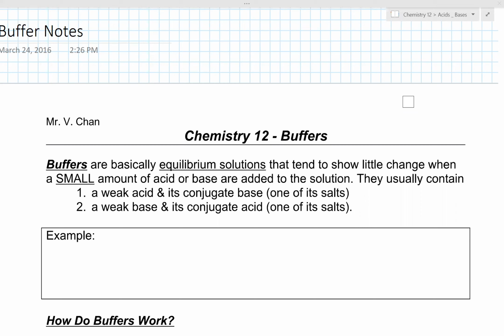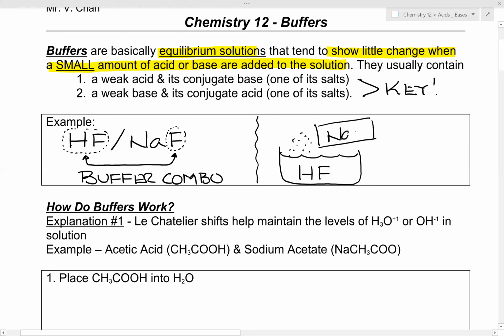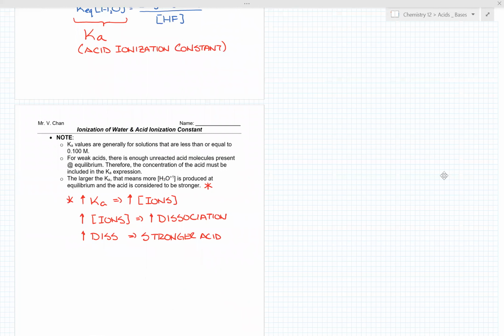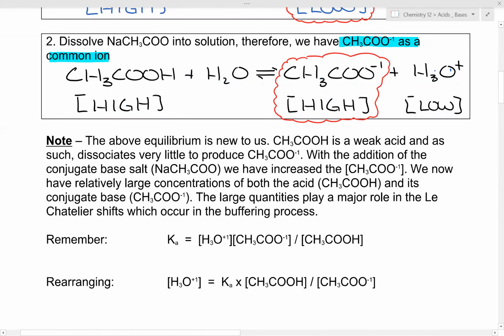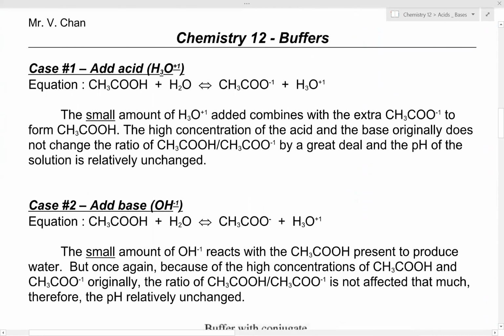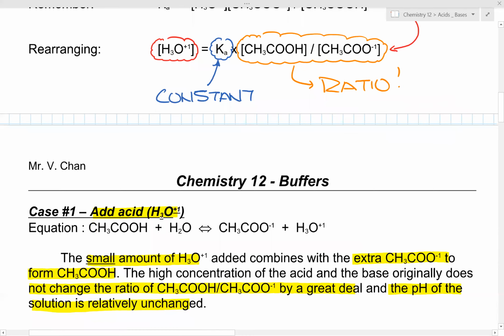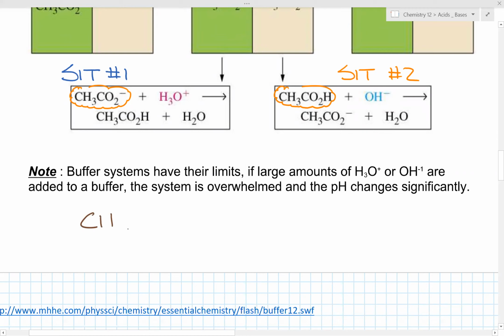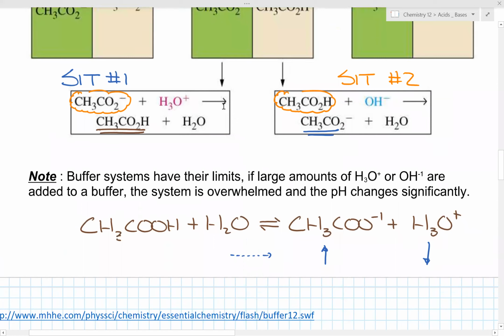Chemistry 12 Lesson # 25 - Buffer Lesson #1